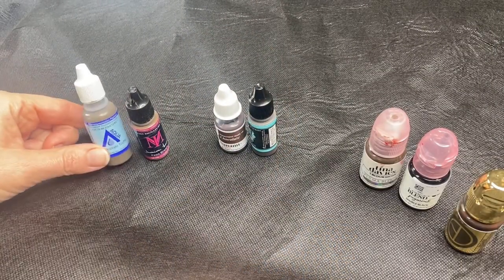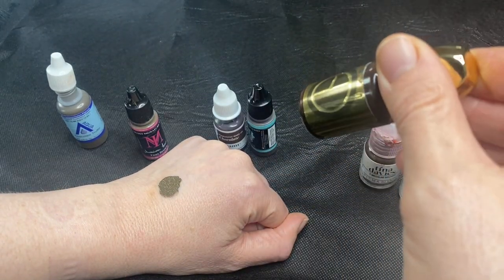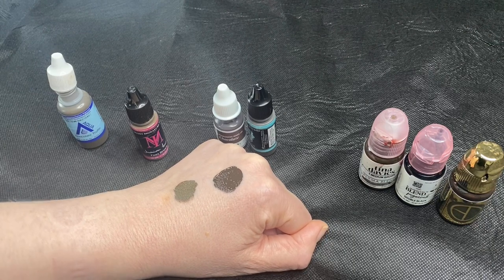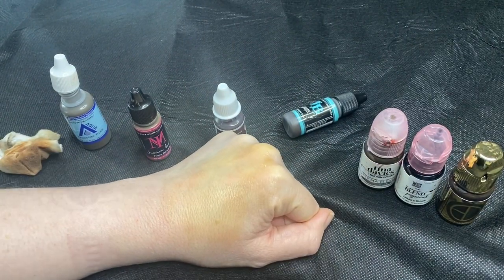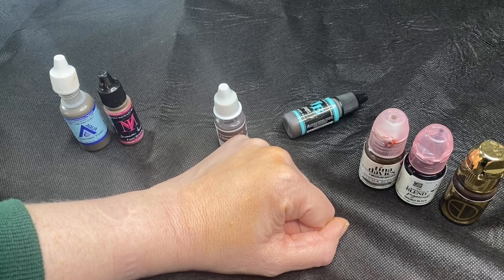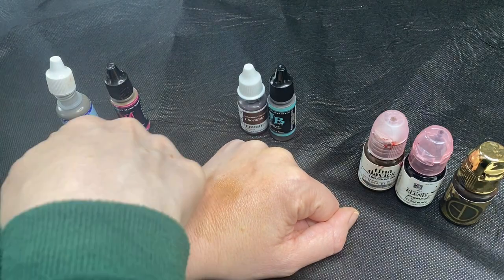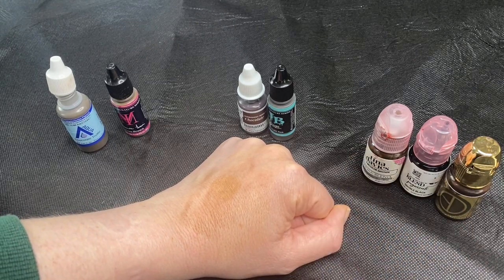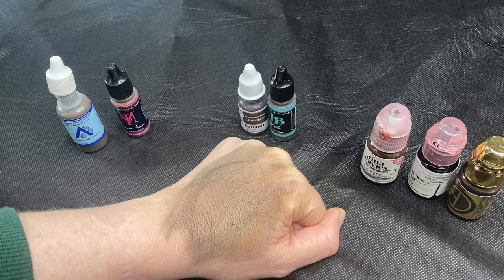Foolproof Method To Pick The Right PMU Pigment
Permanent Make-Up pigments can be a confusing place. Organic, carbon, inorganic, iron oxide, what is the best pigment? which pigment should you use for microblading? What pigment is good for an ombre brow? Which pigment should you use for permanent eyeliner? How to choose a lip pigment? If you don't know what is in your PMU colour then you can't predict the healing.

This video will show you the different types of PMU pigments- organic, inorganic and hybrids, and tell you the advantages of all of them and when they should be used and on whom.

We will cover LI Aqua, Monica Ivani, Jenn Boyd, Hanami, Tina Davies, Brow Daddy and Permablend and discuss what skin types, ages and treatments theyre best for

LEARN PMU IN 4 MINUTES A WEEK